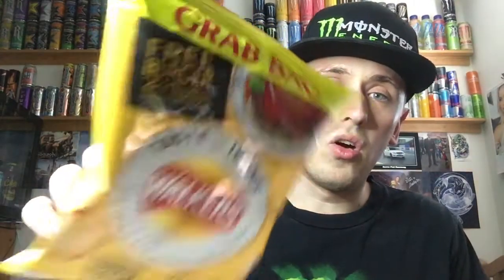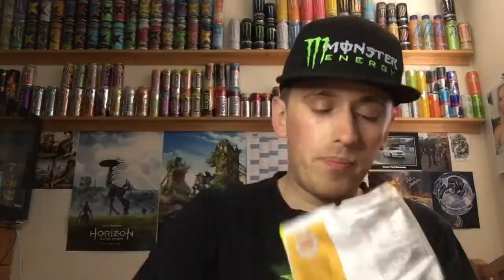Let's Review - Walker's: Taste Icon's; Gourmet Burger Kitchen, Classic CheeseBurger Crisps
Save 10% Online At X-Gamer.co.uk Using Code “MrLime” For Your New Alliterative To Energy Drinks, Sugar Free, Aspartame Free & With No Nasty Chemicals + A Huge Range Of Flavours, You Cant Go Wrong

Save 10% Online At XiTE Energy Using Code “ByElliot” If You Like Your Energy Drink With No Sugar Or Chemicals

Instagram: YouTube / Cosplay - @MrLimeInHD
Instagram: Game Photos - @ThePhotoModePage

Check Out Some Of My Favourite People I Watch On YouTube:
BadLandsChugs - Fortunate - Atomic Shrimp - Ashens - PokeTips - CarCleaningGuru - Sleepy - LevelUpLifting - SloMoGuys